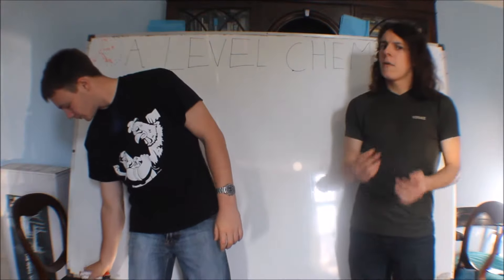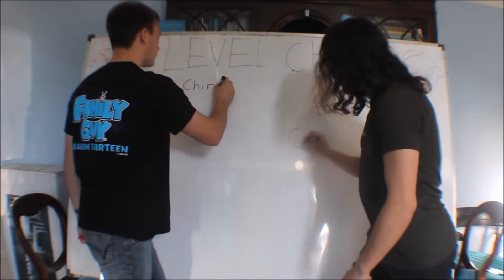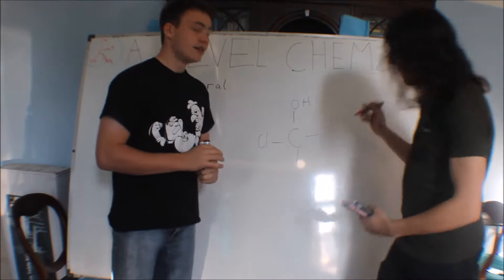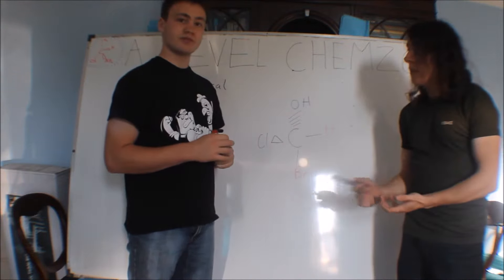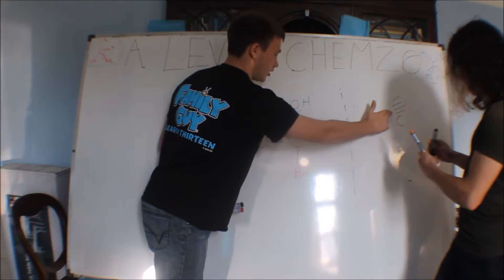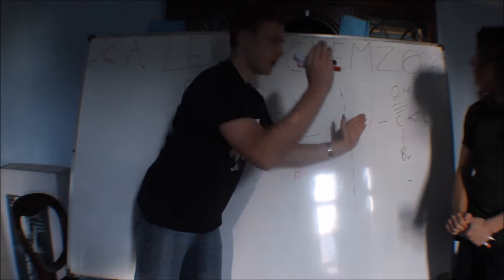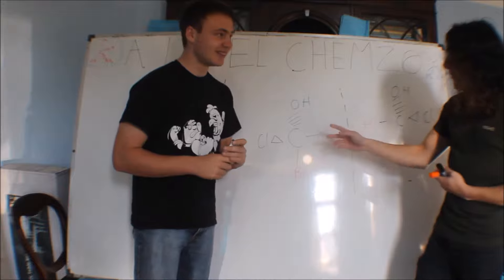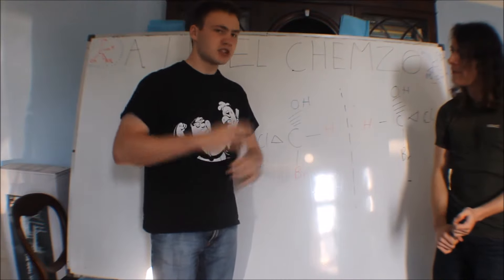F324- Optical Isomerism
This is a revision video on all the key points in the topic about optical isomerism. This video is part of a playlist for F324 chemistry exam so if you aren't in the playlist on our channel then go to our channel homepage, click playlists and select Chemistry F324 to see the rest in the series :) you can message us any questions you may have in Chemistry whether AS or A2 as well as GCSE either here on youtube or on our Facebook page and we reply with an answer. thank you for watching our video please share around and subscribe :)